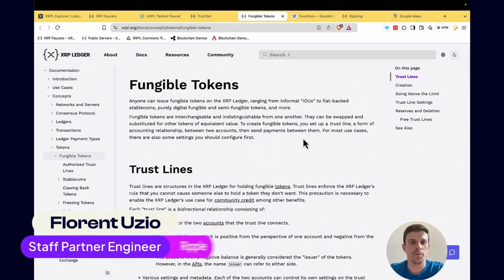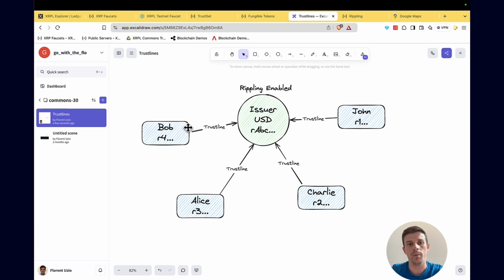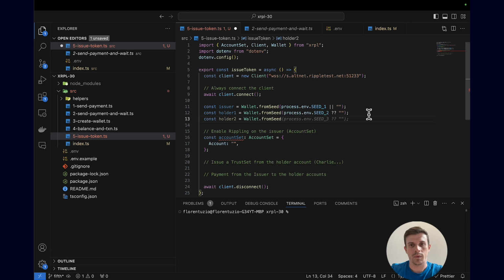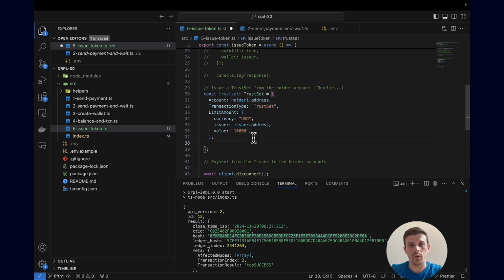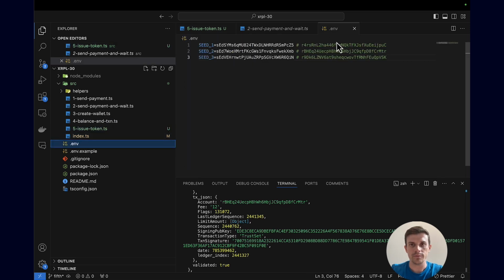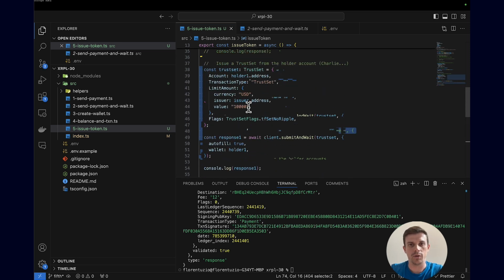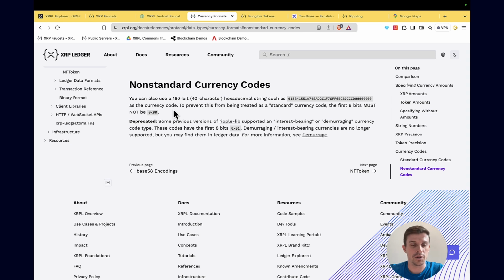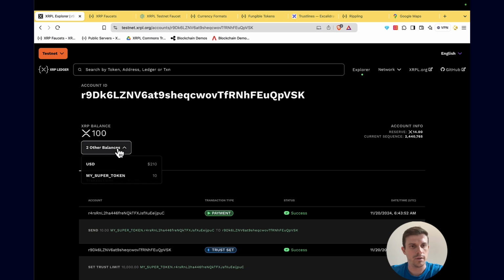30 TRANSACTIONS - Trustline - Video 5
In this video, Florent Uzio walks you through the steps to issue a fungible token and transact with it by introducing the concept of Trustlines.

A trustline is a crucial feature of the XRP Ledger that enables users to hold and transfer tokens other than XRP, fostering a diverse ecosystem of digital assets and facilitating decentralized finance on the blockchain.

Find the repo and a link to the code for this episode

Whether you're a beginner or more experienced, this step-by-step guide will show you how to configure an issuer account, create a trustline, mint a token by sending it from the issuer account to an holder account and finally send payments using that newly minted token. ✅📄

Join Florent Uzio, Staff Partner Engineer at Ripple, as he continues to break down essential features of the XRP Ledger, making it easy for everyone to understand and navigate. 🚀

✨ Apply to our next intensive 2-Day Training to learn How to Build on the XRP Ledger